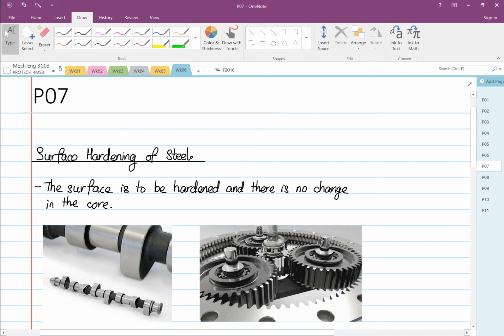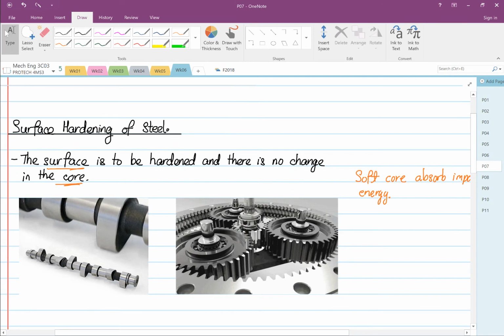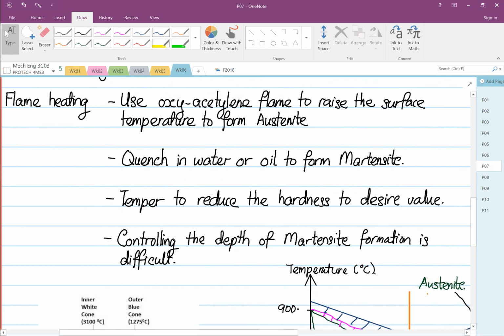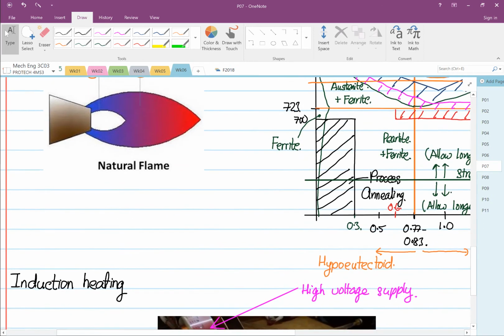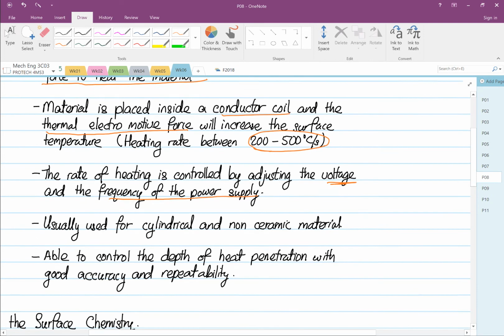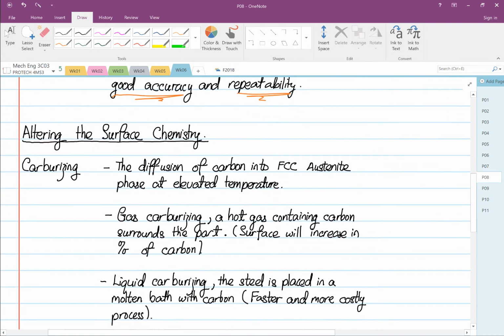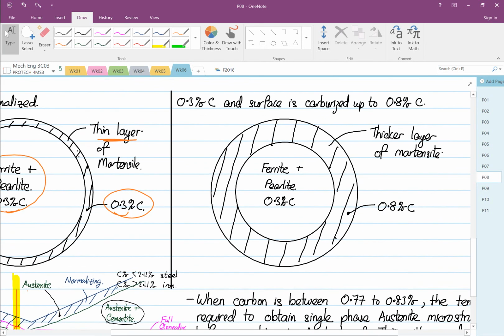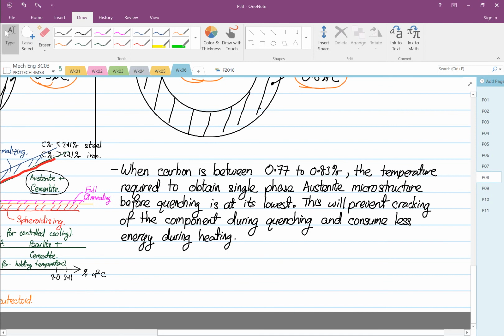Wk06 04 Surface Hardening of Steel